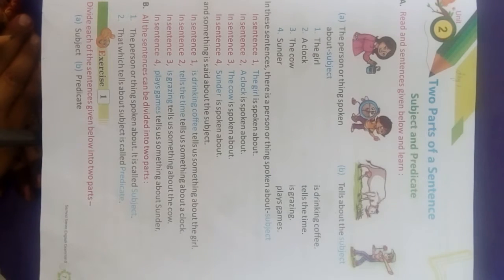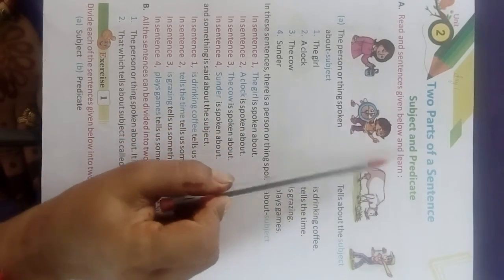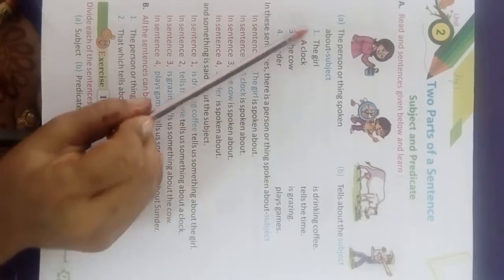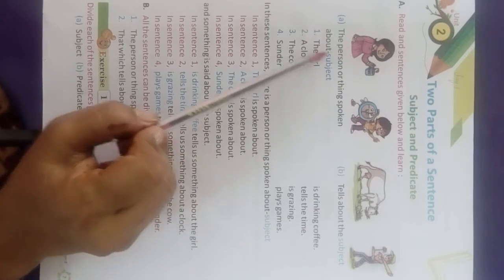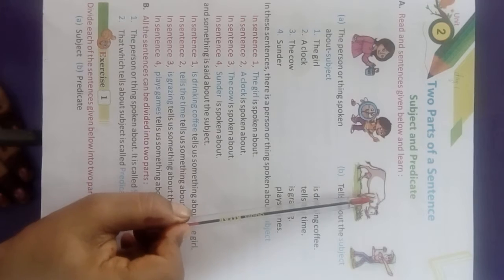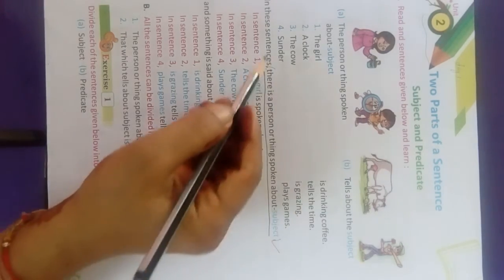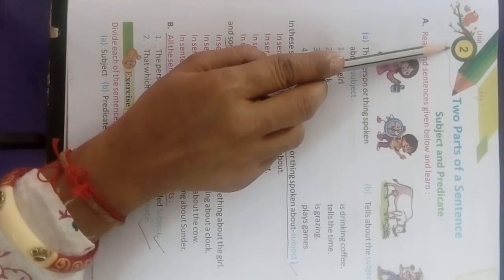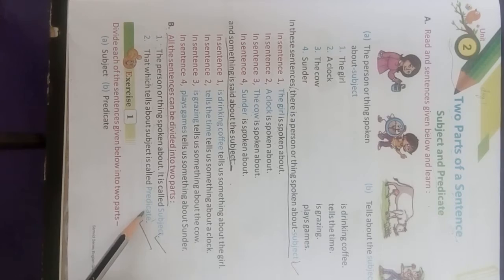Class 2 eng II